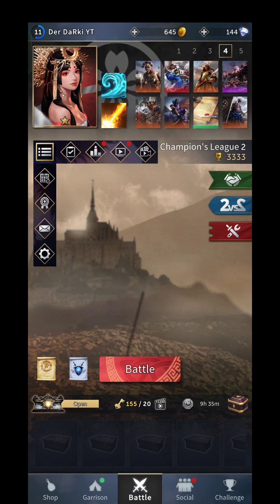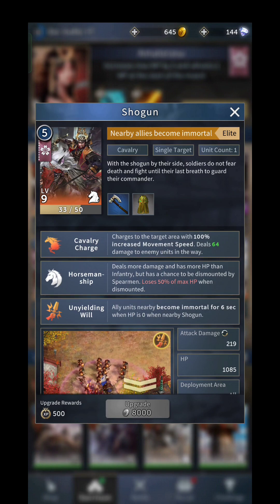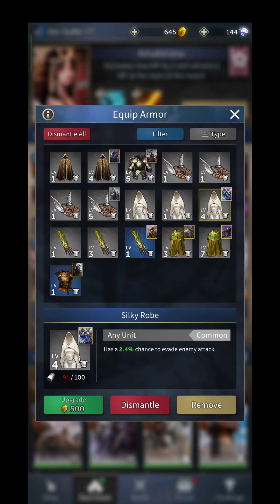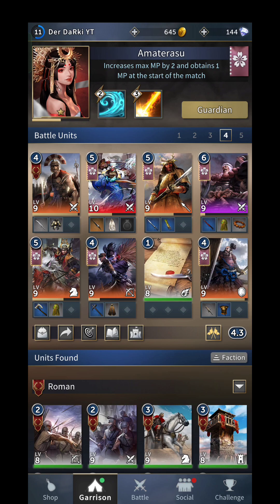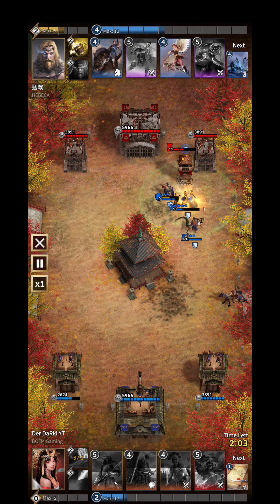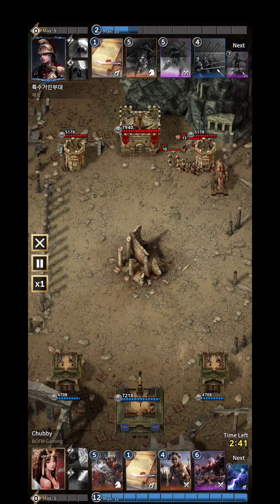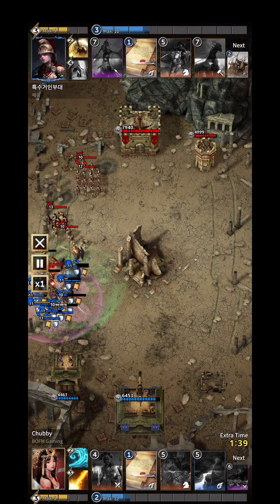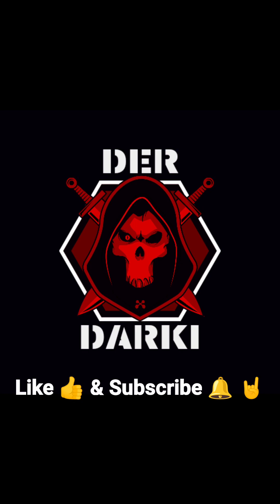This Deck is INSANE! - RtV: Empires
Probably one of the Best Decks out there. Maybe New Meta?

Road to Valor Empires is a Clash Royale Style Game with Ancient Mythic Units.

-DaRki